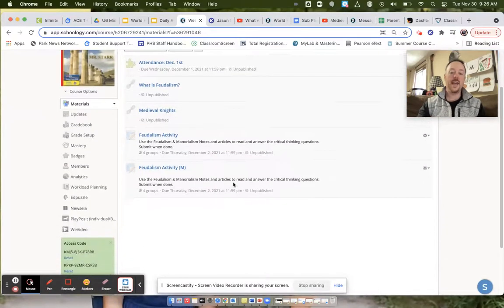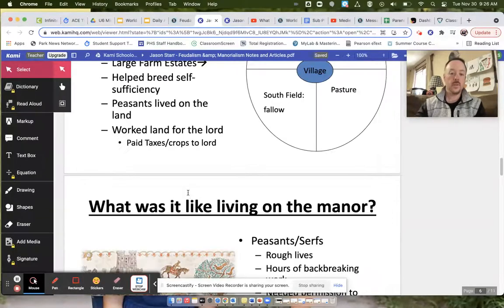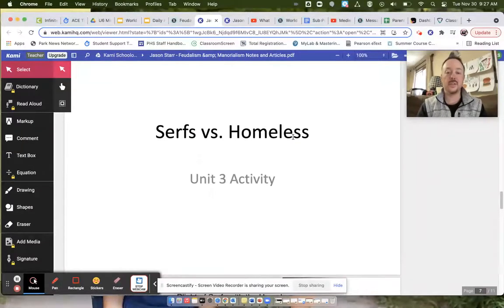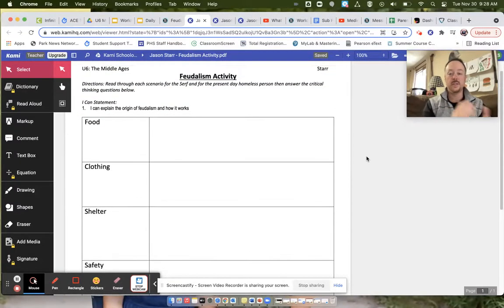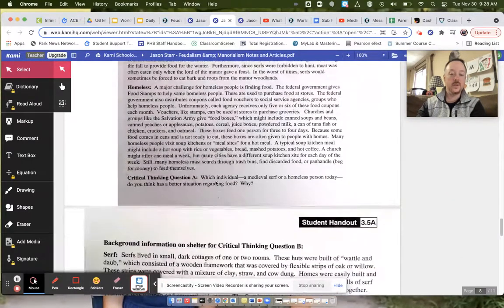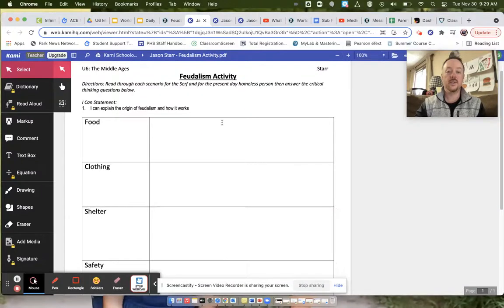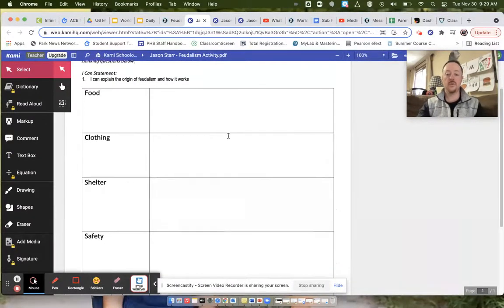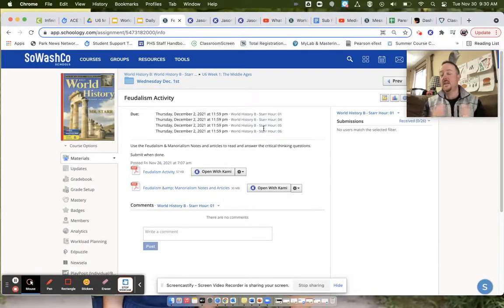Wednesday Dec. 1st Update